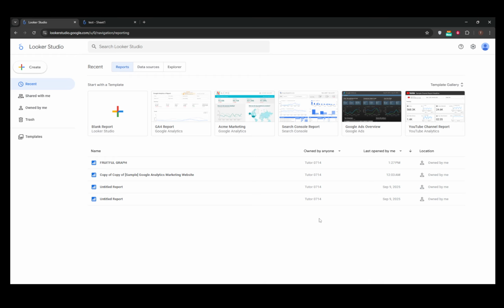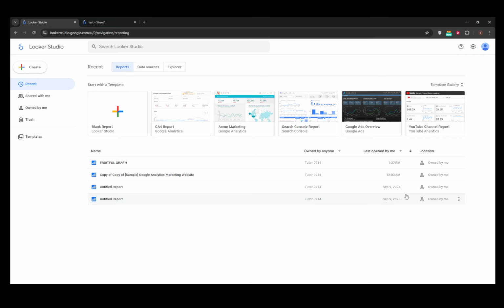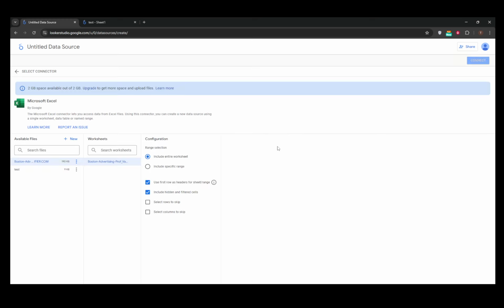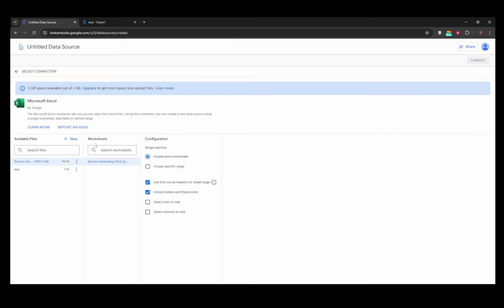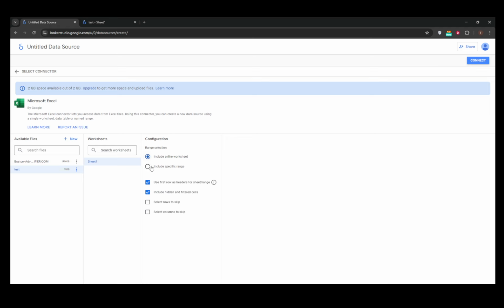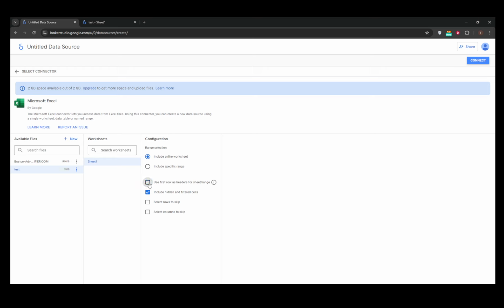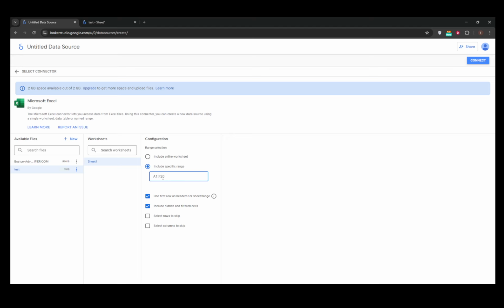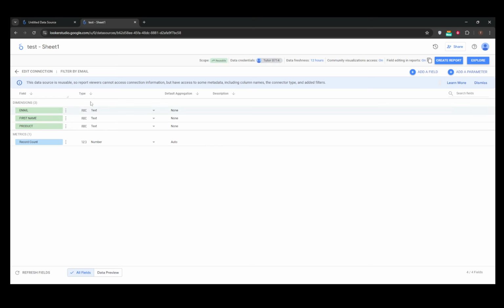How to Import Excel Files in Looker Studio | Step-by-Step Tutorial 2025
In this video, we’ll show you how to import Excel files into Looker Studio. You’ll learn how to connect your spreadsheets, select the correct sheets and ranges, and map columns for metrics and dimensions. We’ll also cover best practices for cleaning data before import, troubleshooting common Excel import issues, and building reports and dashboards with your Excel data in Looker Studio.